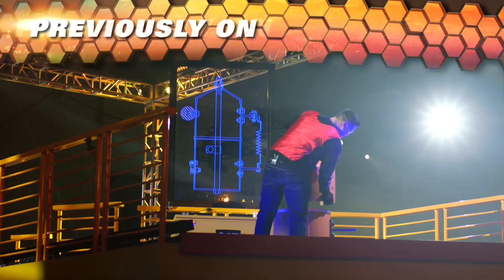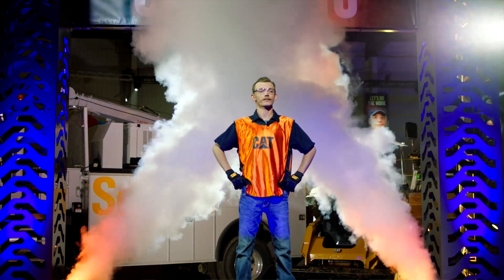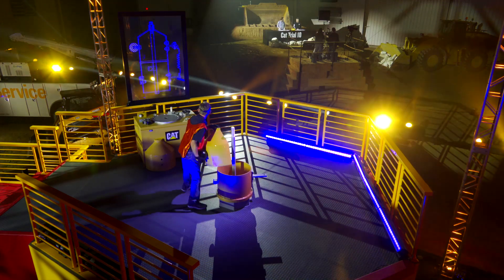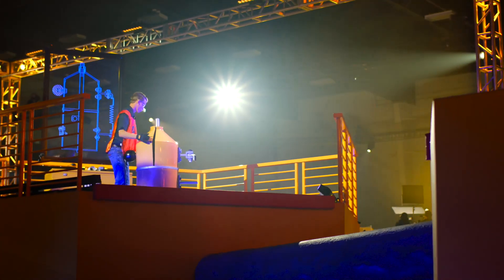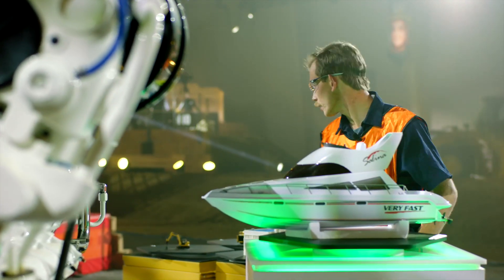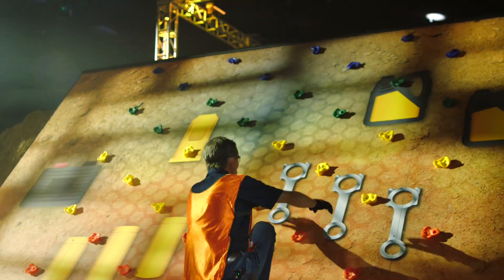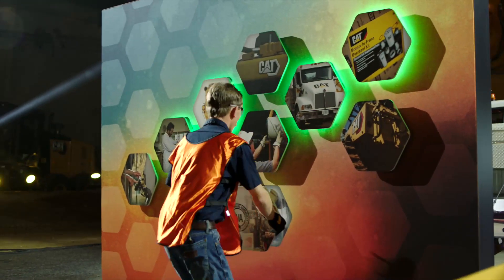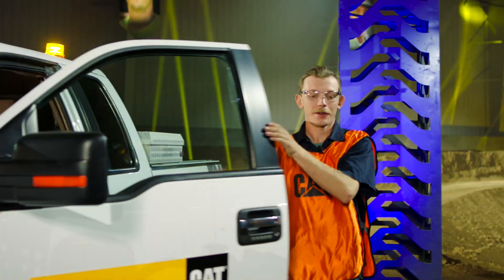Cat Trial 10: Tech Test — Webisode 6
Webisode 6 of the Cat Trial 10: Tech Test series highlights the winner of our competition, Andrew Holemo from Hawthorne Cat! Andrew shows off how trained service technicians get their work done in record time without sacrificing quality. Not only was Andrew the fastest on our can test but check out how quickly he matches the right Cat engine to their application! He tackled that challenge in only four and a half minutes.

Cat engines not only power our equipment, but they also keep the lights on in critical facilities. In fact, Cat engines keep hospitals up and running in times of emergency and provide power for entire villages. No matter the application, our dealer technicians are trained to work with Cat engines to ensure all operations run smooth. Think you know your engines like these expert techs? Interested in experiencing the kind of hands-on work Andrew talks about in this webisode?